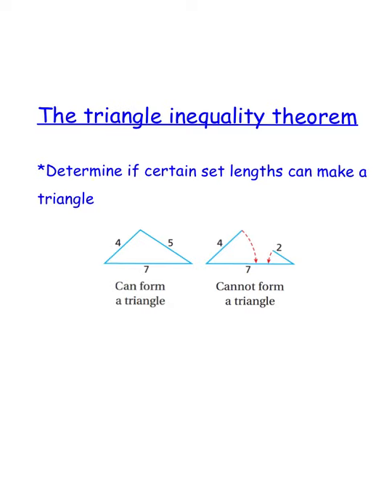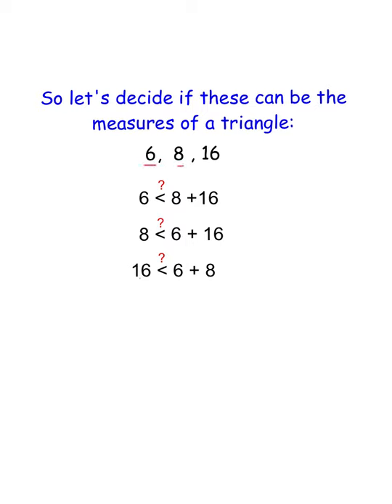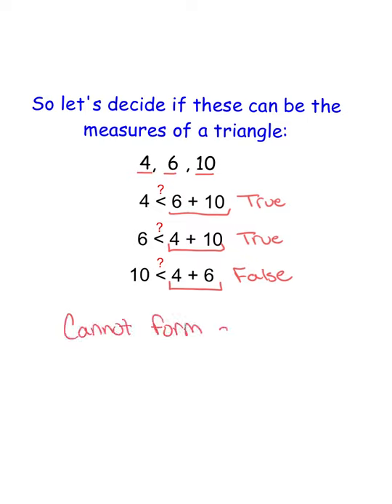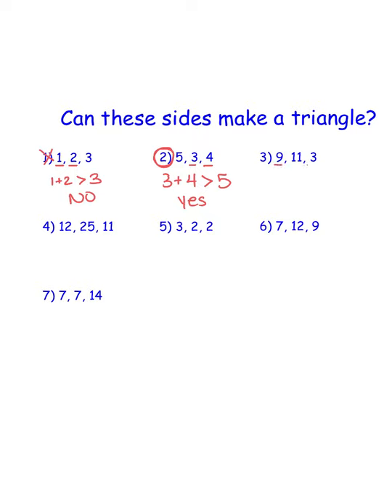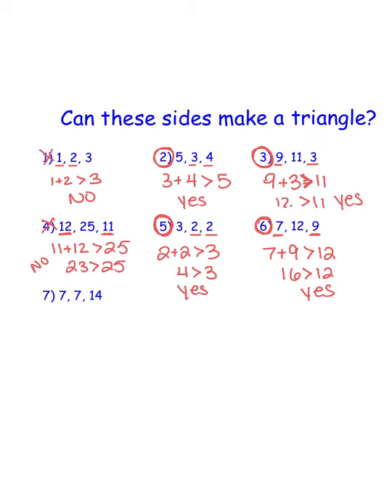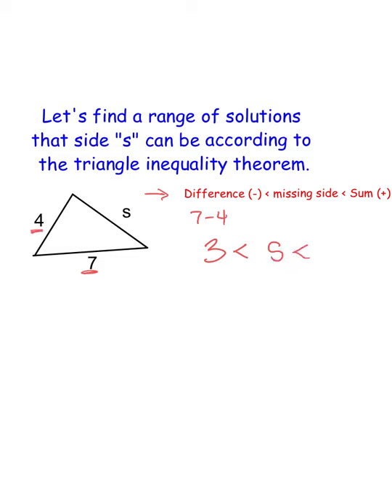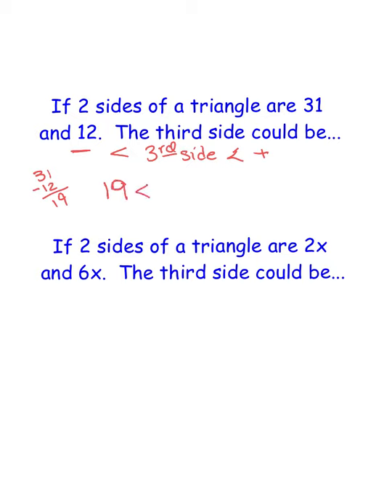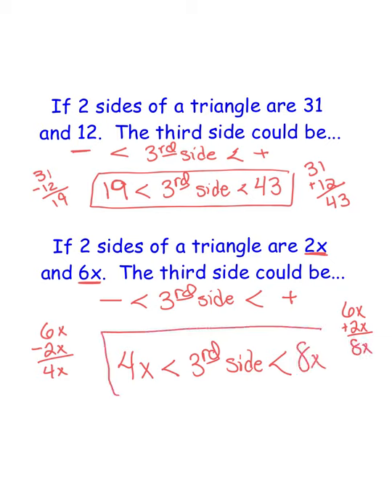6.3 Triangle Inequality Theorem